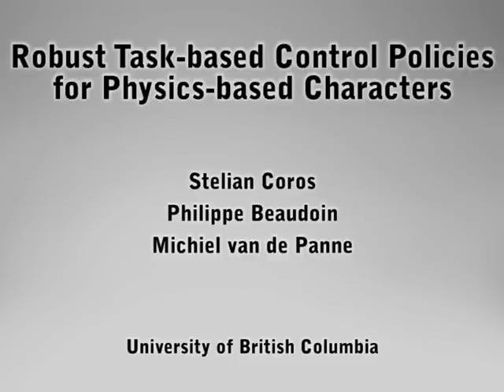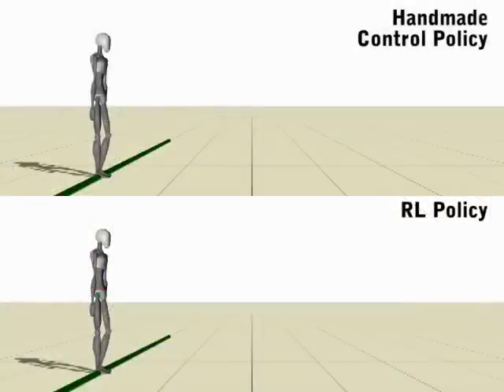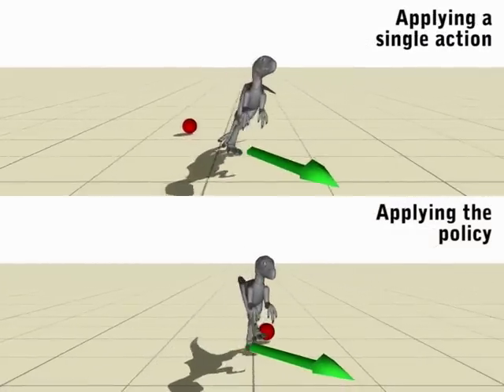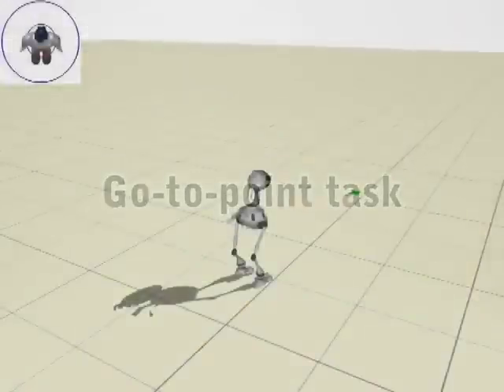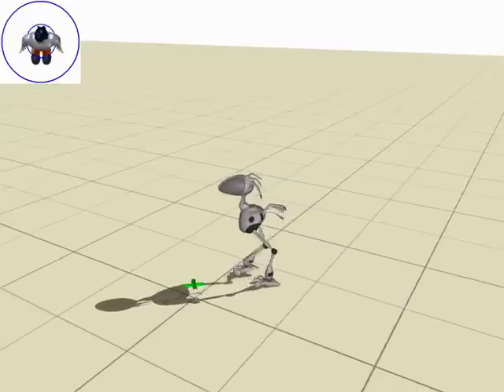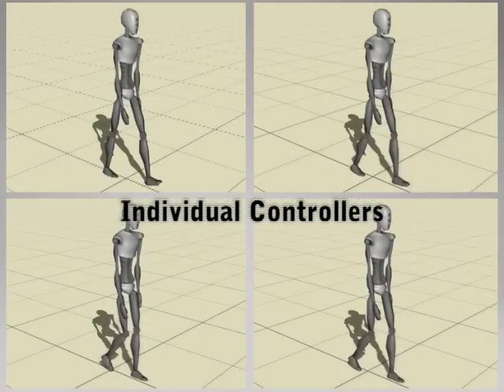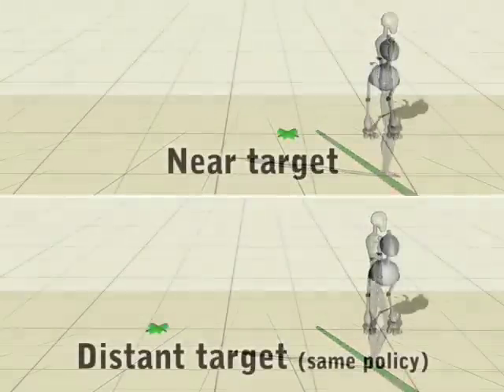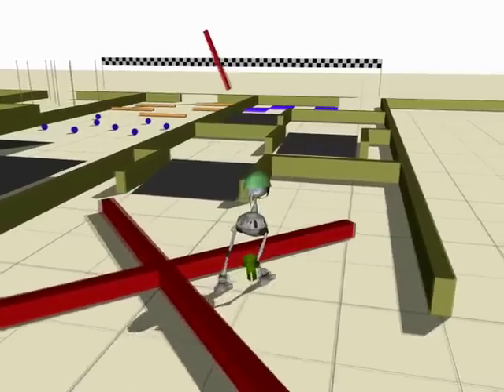Robust Task-based Control Policies for Physics-based Characters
Siggraph Asia 2009 Technical Paper. Authors: Stelian Coros, Philippe Beaudoin and Michiel van de Panne. University of British Columbia.